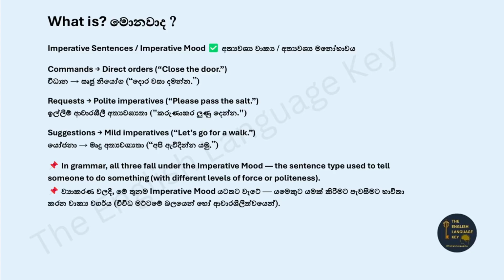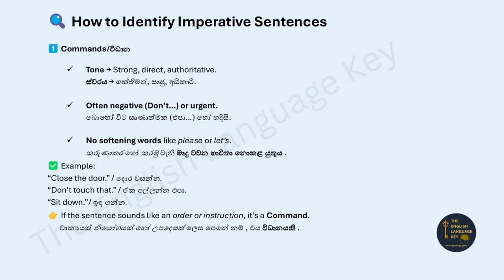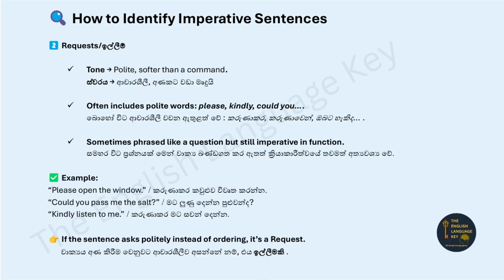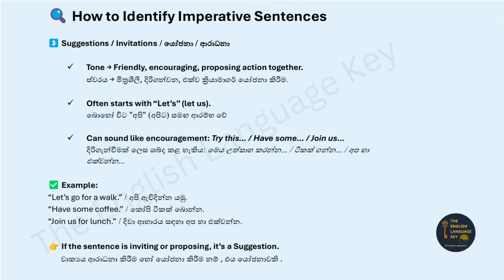Master Imperative Sentences: Commands, Requests & Suggestions Explained! | විධාන, ඉල්ලීම්, යෝජනා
✨ Imperative Sentences (Imperative Mood) Explained | Commands, Requests & Suggestions ✨

Welcome to The English Language Key! 🔑
In this lesson, you’ll learn everything about imperative sentences — the grammar structure used to give commands, requests, and suggestions.

✅ What you’ll learn in this video:

What imperative sentences are (Imperative Mood)

How to identify commands, requests, and suggestions

Examples with real-life English sentences

Tips to use imperatives politely and effectively

📌 Imperative sentences are simple but powerful. They help you:
✔️ Give instructions
✔️ Make polite requests
✔️ Offer helpful suggestions

By the end of this video, you’ll confidently use imperatives in daily English conversations!

👉 Watch till the end and practice with the quiz to test your understanding!

link to the imperative sentence quiz lesson : (update will soon 24th August)
link to the imperative sentence special practice lesson English | Sinhala : (update will soon 26th August)